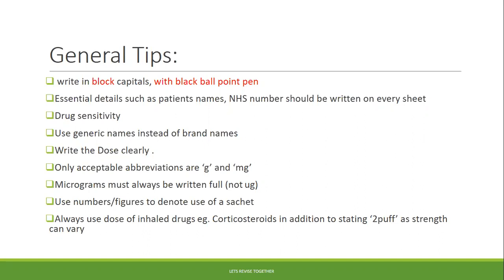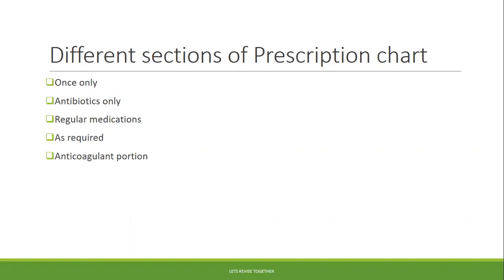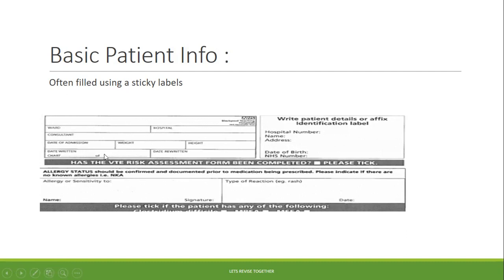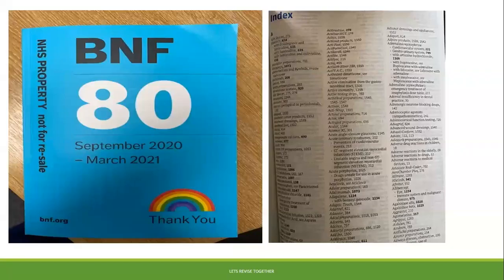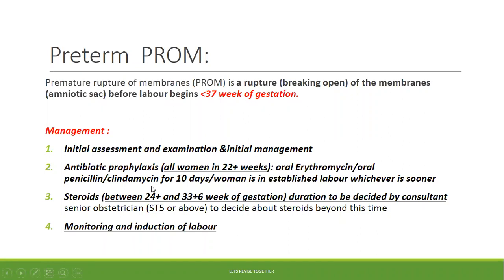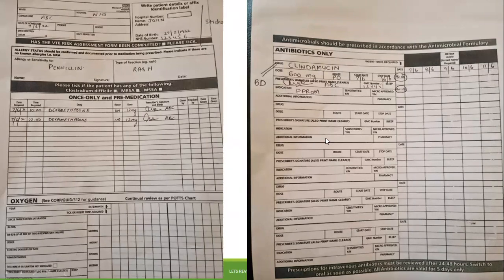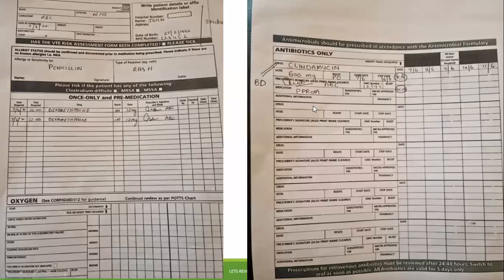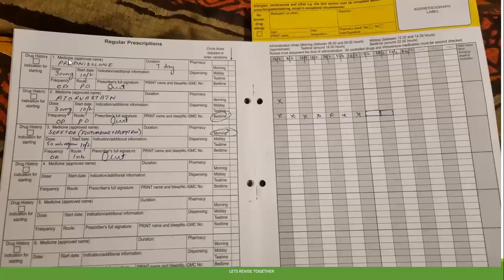New Prescription writing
prescription writing tips and tricks.
Premature Rupture of membrane (PPROM)
Apixaban prescription writing with renal dose adjustment